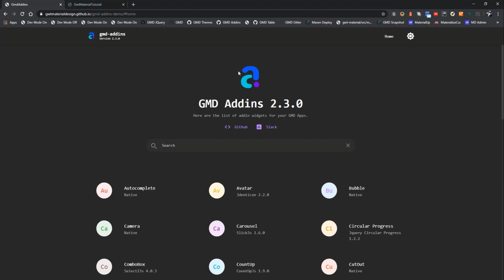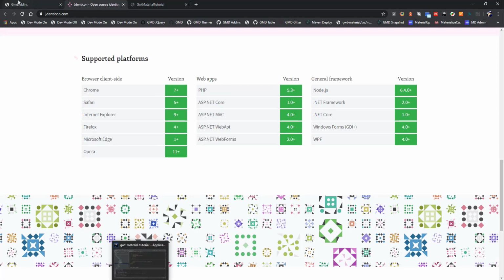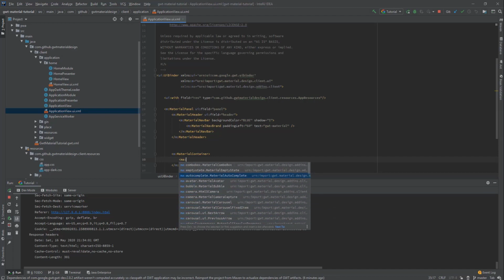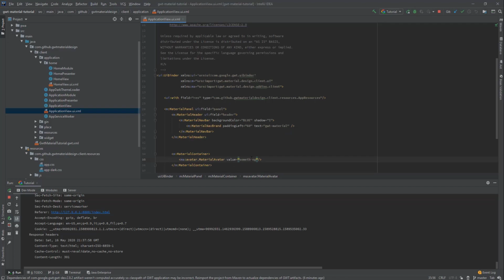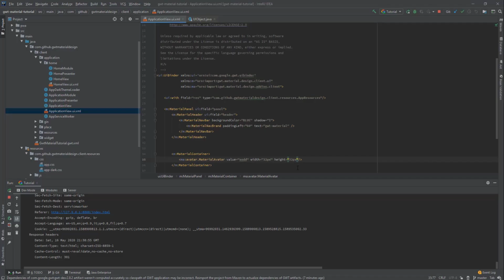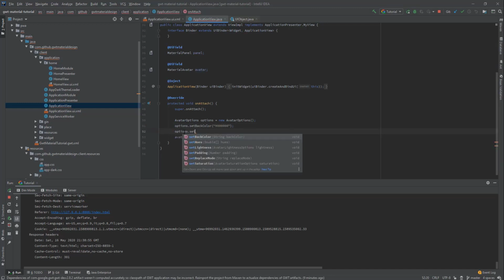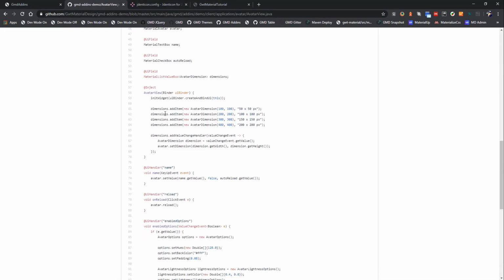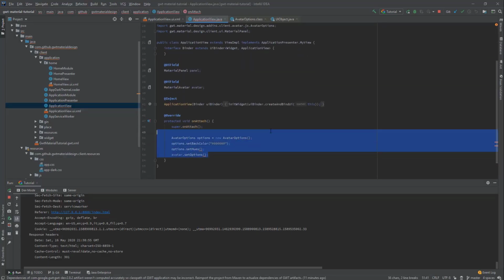GMD Addins #1 - MaterialAvatar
Generated avatar based on JDenticon that provides a unique avatar based on unique name.